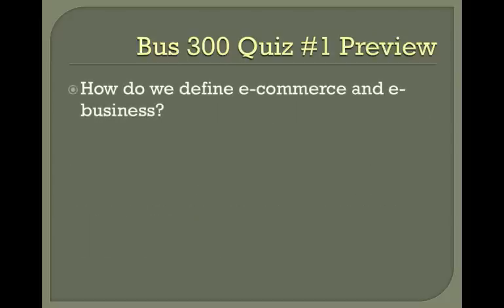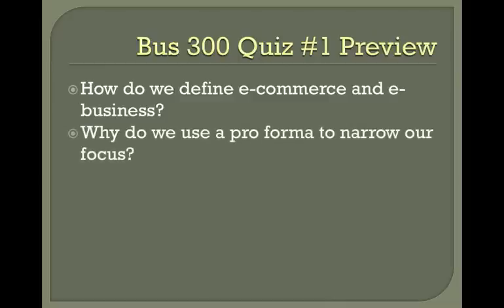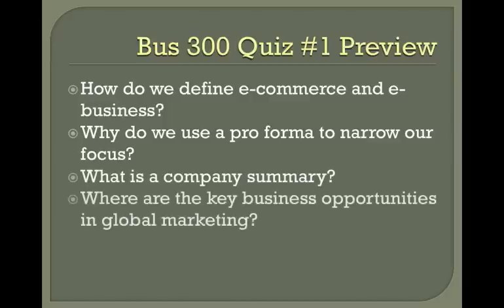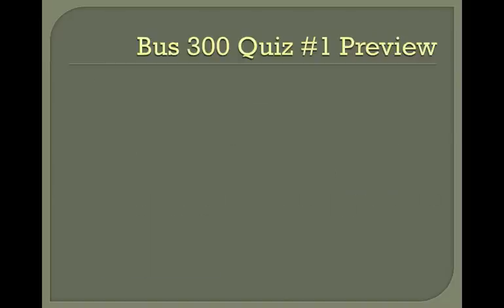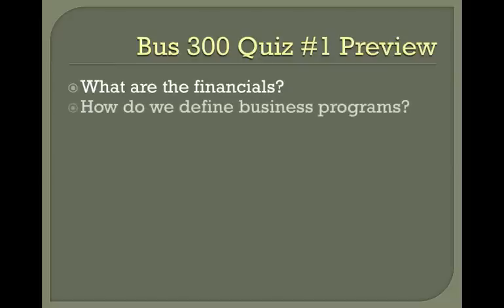BUS300 Test#1 Preview.mp4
This is the preview for BUS 300 - Quiz #1.

Table of Contents:

00:00 - BUS 300 - Quiz #1 Preview
00:13 - Framing the Quiz
01:05 - Bus 300 Quiz #1 Preview
01:31 - Bus 300 Quiz #1 Preview
02:01 - Bus 300 Quiz #1 Preview
03:12 - Bus 300 Quiz #1 Preview